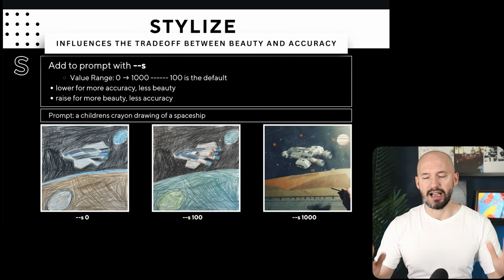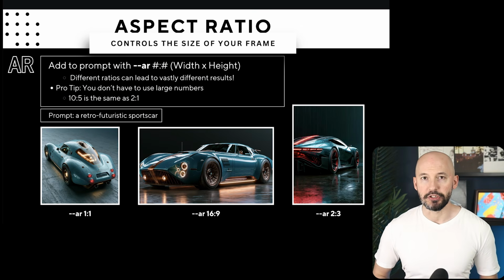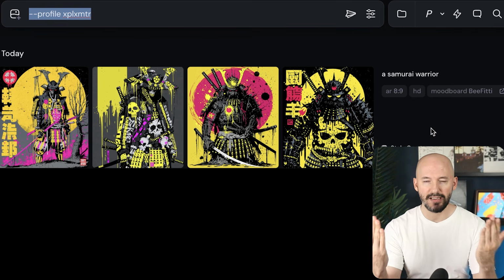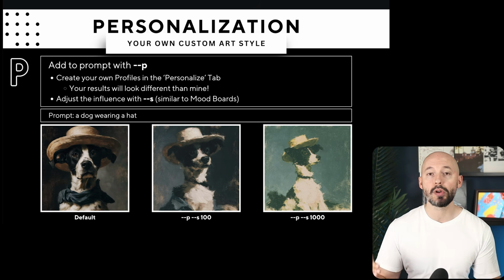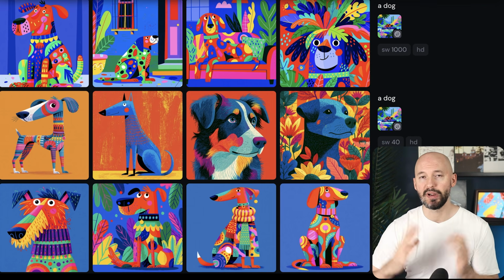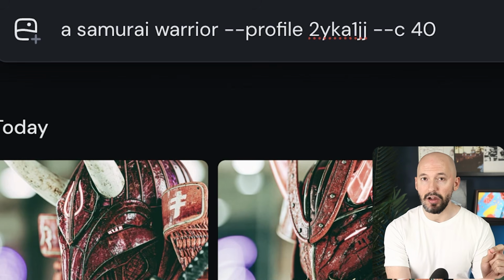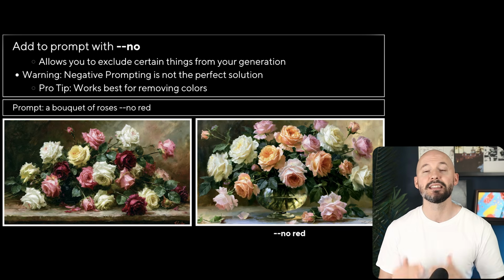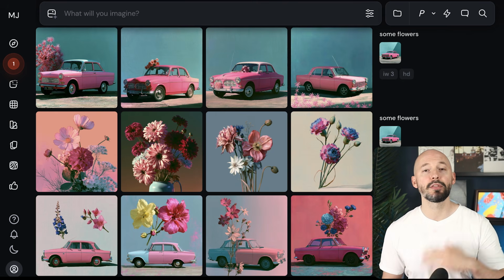All 19 Midjourney Parameters Explained for 2026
This video is going to cover every single Midjourney parameter that you need to know about in 2026. I'll explain what the Stylize value is, I'll show you the best time to use Chaos, and I'll demonstrate how to trigger different resolutions for your images!
🎨 My NEW Midjourney Profile Packs!
FREE STUFF:
Timestamps:
0:00 Intro
0:13 STYLIZE
1:04 CHAOS
1:34 RAW
2:09 NIJI
2:38 ASPECT RATIOS
3:52 MOOD BOARDS
5:16 MOOD BOARD WEIGHT
5:54 PERSONALIZATION
7:12 WEIRD
7:43 SREF CODES
8:25 BONUS - REPEAT
8:48 STYLE REFERENCE WEIGHT
9:27 EXP
10:11 PREVIEW
10:39 DRAFT MODE
12:03 HD
12:44 QUALITY
13:07 TILE
13:43 NEGATIVE PROMPTING
14:23 SEED
15:24 IMAGE WEIGHT